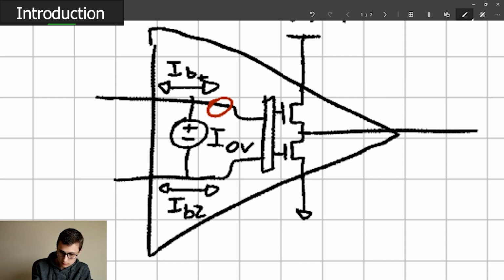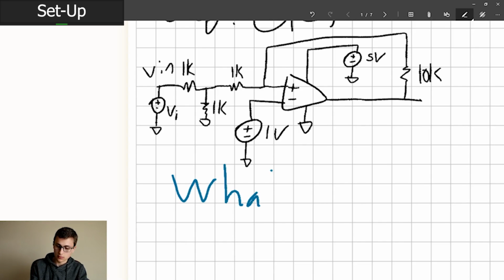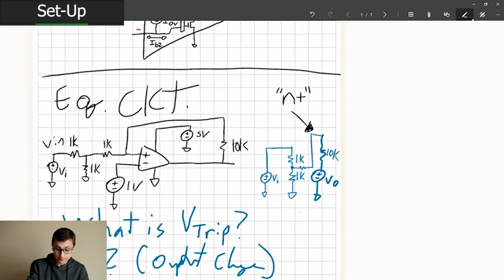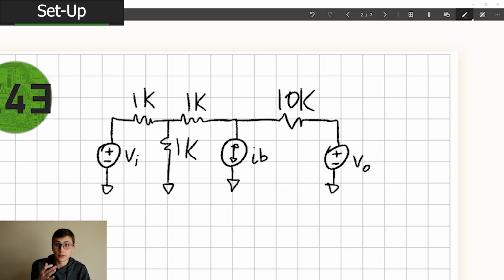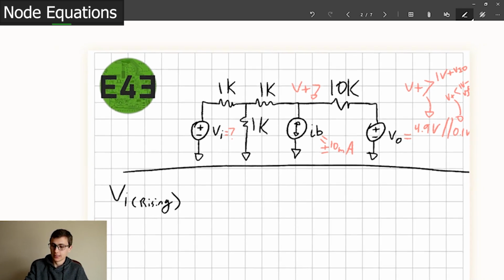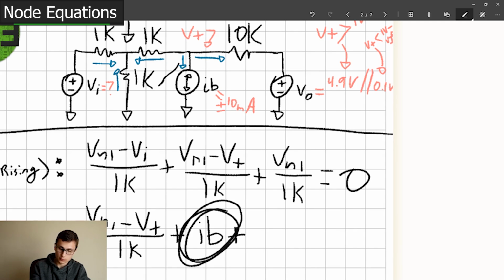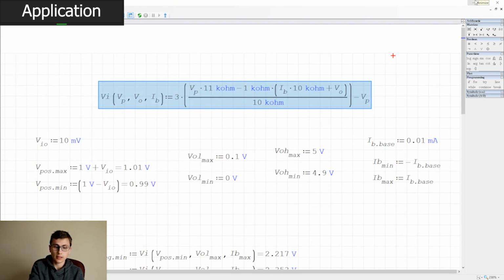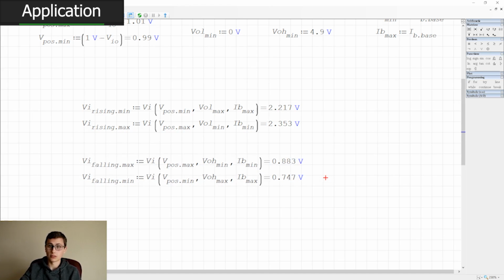Designing Circuits with Real Comparators (Intro to EE)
There are some sneaky differences between ideal and real comparators. Let's talk about bias currents, offset voltages, hysteresis, and more!

Next topics: Comparator Latch Example